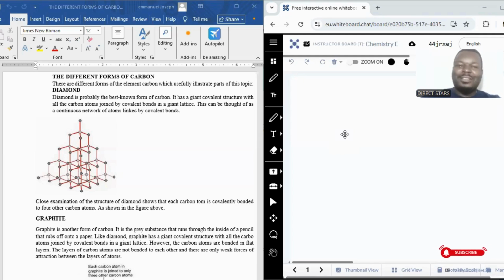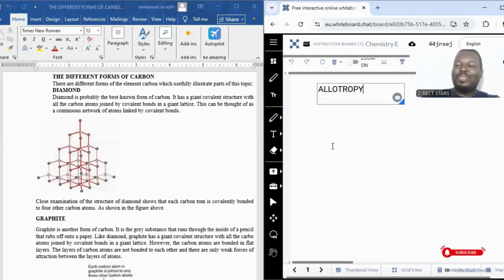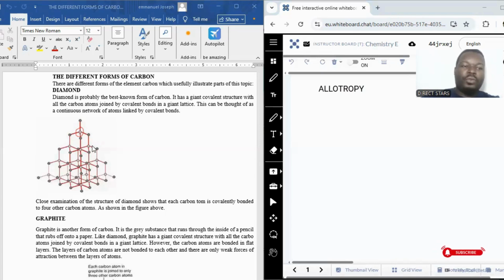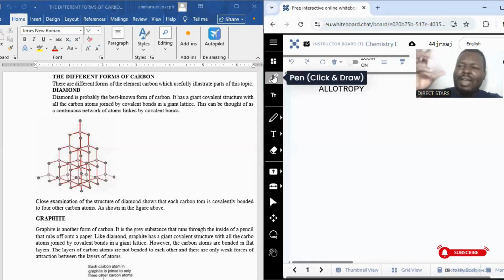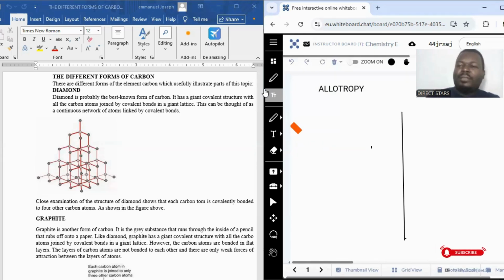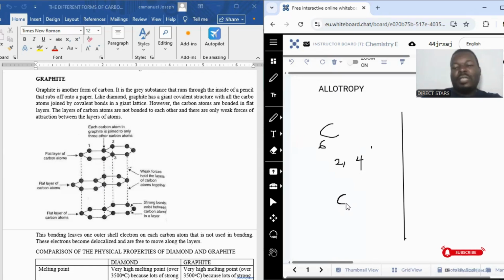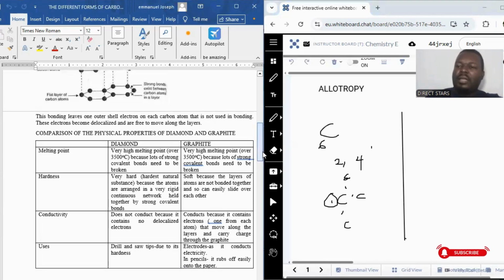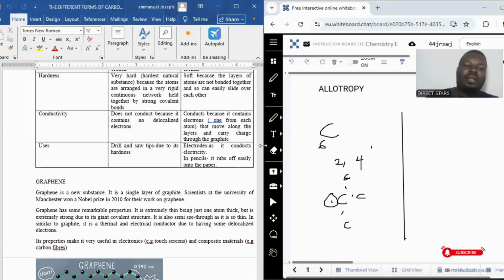Direct Stars Chemsitry Diamond & Graphites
Diamond & Graphite | Direct Stars Chemistry Class

Struggling to understand the structure and properties of diamond and graphite? This video class from Direct Stars breaks it all down in a simple and engaging way, perfect for GCSE and A-Level Chemistry students.

📌 What you’ll learn:

✔️The atomic structure of diamond vs. graphite

✔️Key differences in properties (hardness, conductivity, bonding)

✔️Why graphite conducts electricity but diamond doesn’t

✔️Exam-style explanations to boost your grades

Whether you're revising for exams or trying to grasp the topic for the first time, this lesson gives you the clarity and confidence you need.

📚 About Direct Stars:
We offer expert-led online tuition designed to help students succeed in GCSE and A-Level exams. Our classes cover core subjects with a focus on clear explanations, exam techniques, and results.